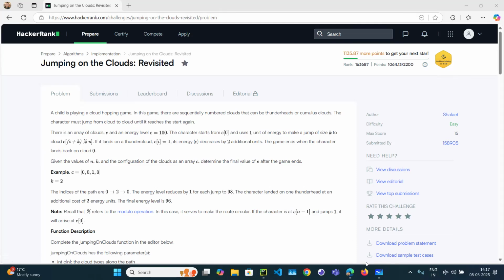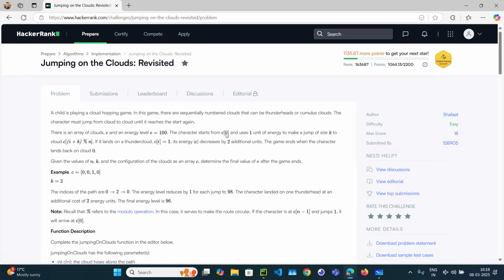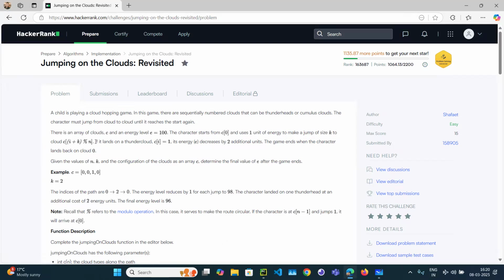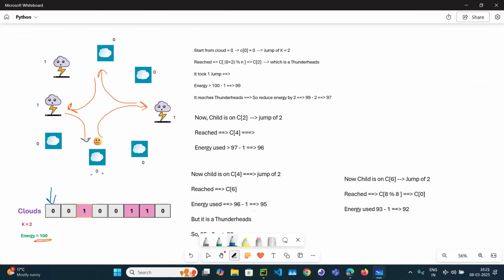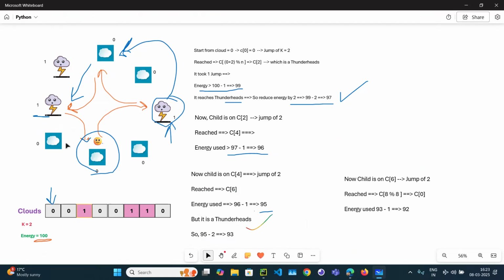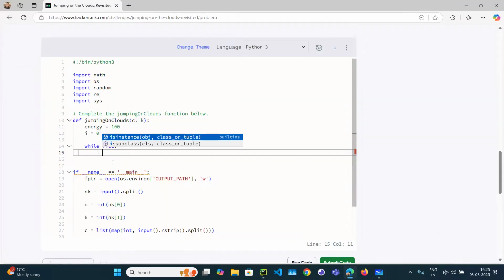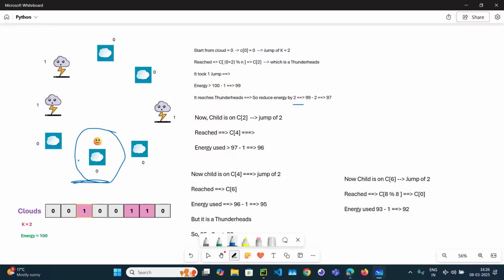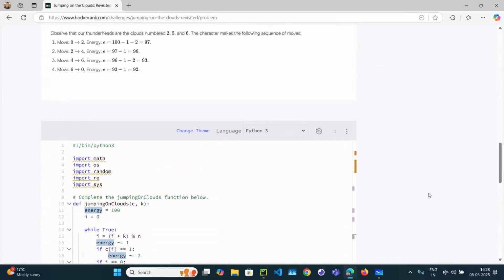HackerRank # Jumping on the Clouds: Revisited (Python)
In this video we will solve the HackerRank problem Jumping on the Clouds: Revisited in the Python